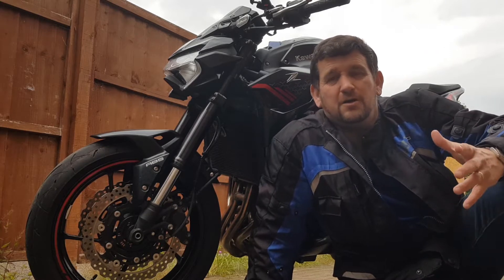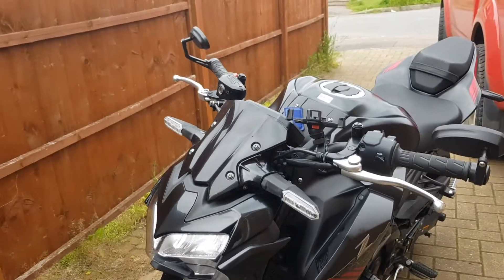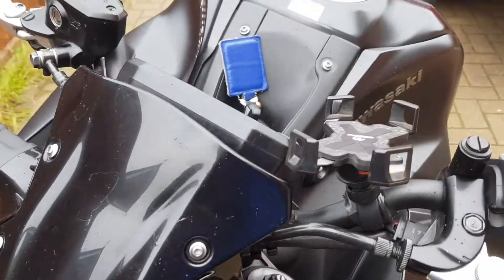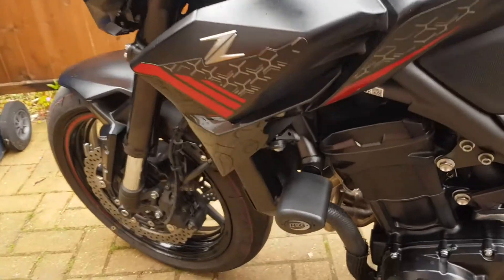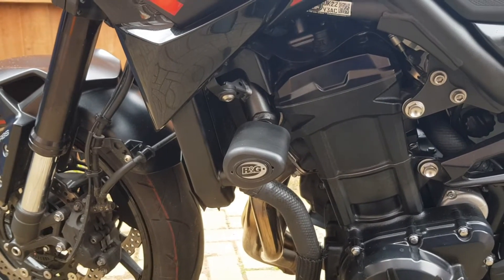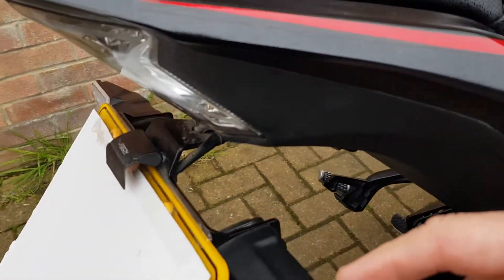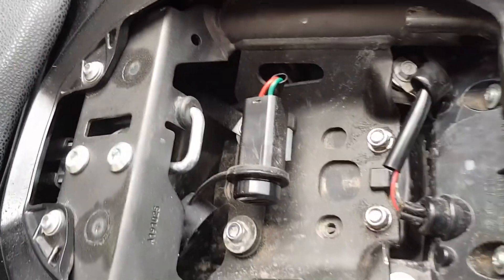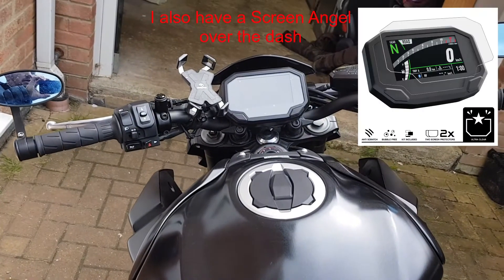z900 Mods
A walk through all the modifications that I've done to my Z900